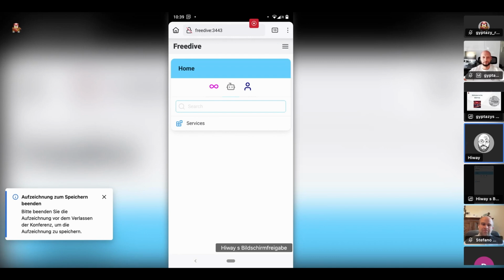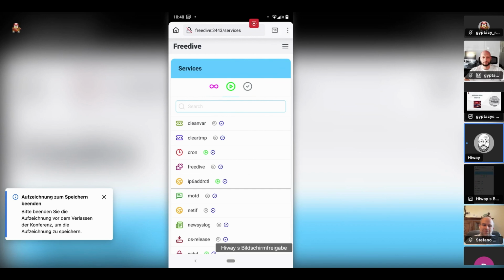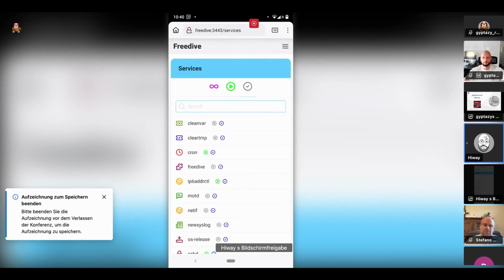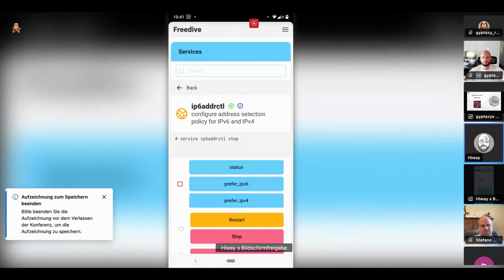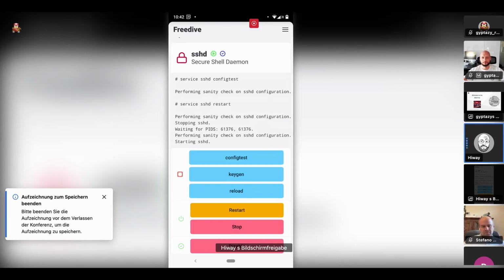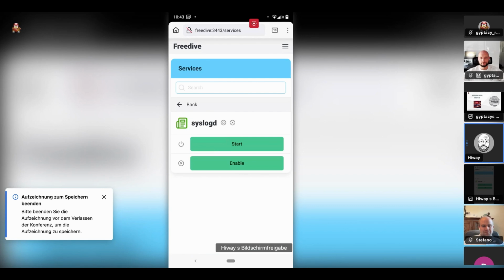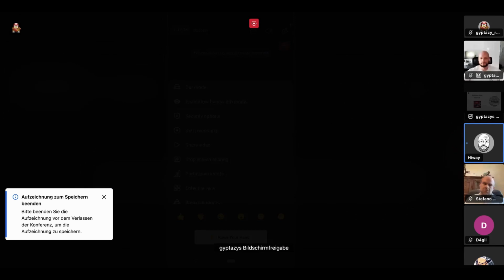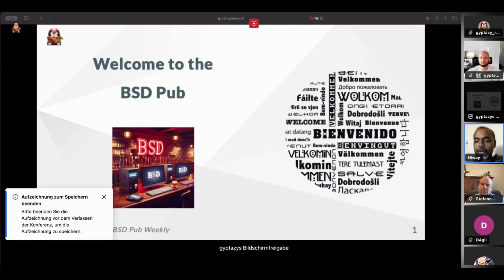Freedive Introduction by Harshad - BSDPub Meeting - 23/05/2024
Dive into FreeBSD with Freedive!

Are you a beginner, hobbyist, tinkerer or pro looking for a mobile-first web interface to run FreeBSD as a personal or public server? Join Harshad as he presents Freedive at the BSD Pub Meeting on 23/05/2024, hosted by gyptazy